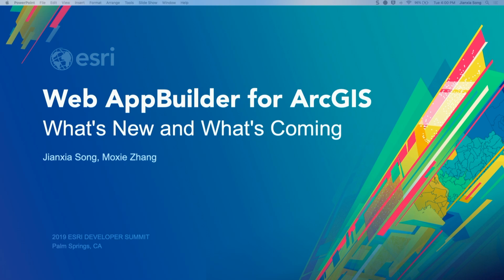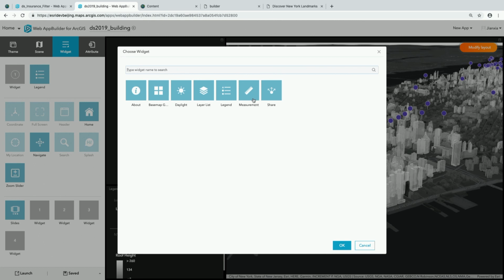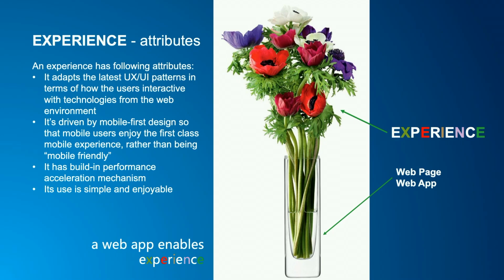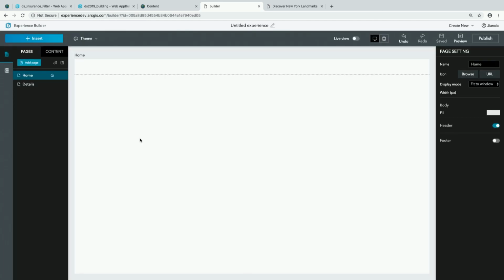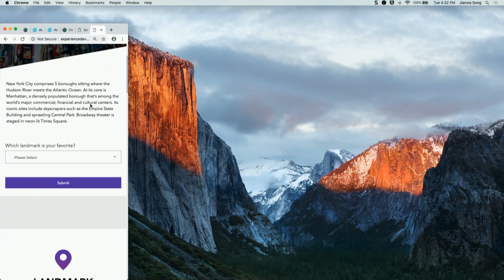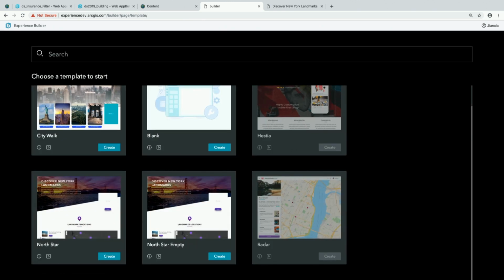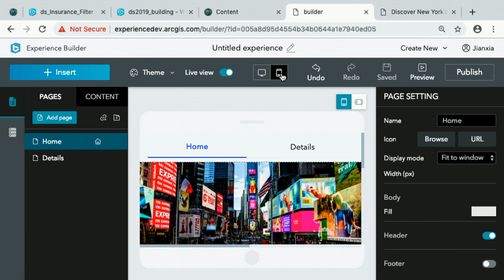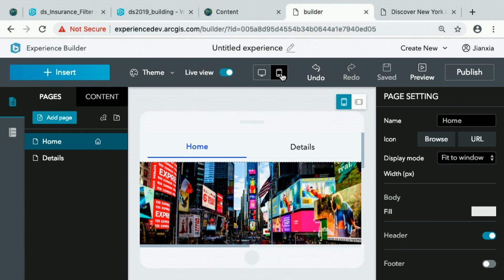Web AppBuilder for ArcGIS: What's New and What's Coming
Come to this session to learn about Esri planning on migrating Web AppBuilder for ArcGIS from version 3.x to 4.x of the ArcGIS API for JavaScript and the latest features in Web AppBuilder for ArcGIS.